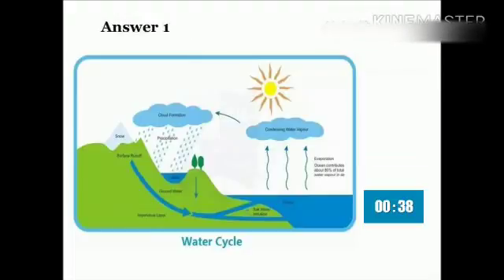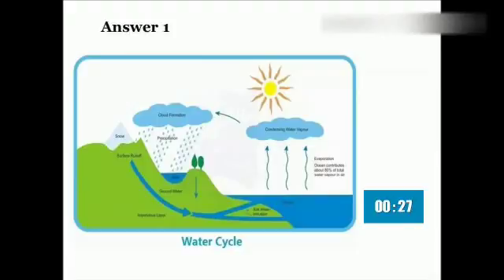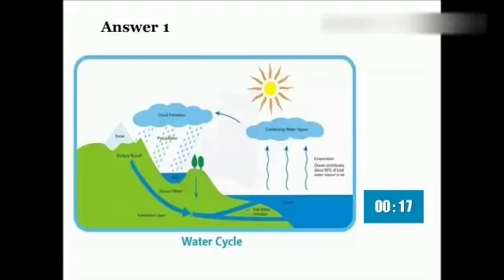PTE Speaking: Describe Image Recently Asked : Water Cycle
This video gives sample response for Describe Image process of Water Cycle. Recently asked in the actual exam. This is highly repeated question recently asked.